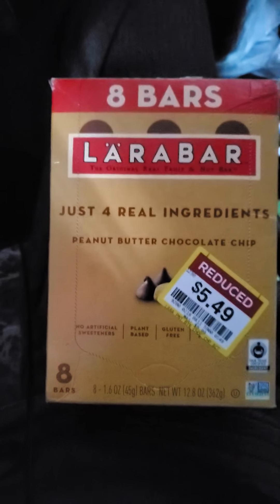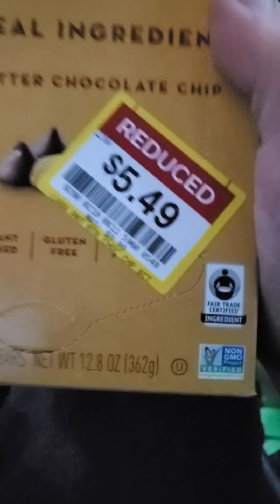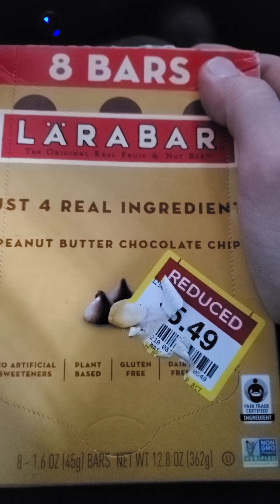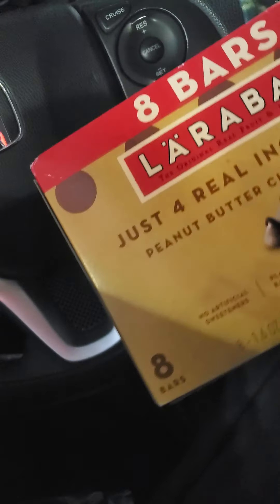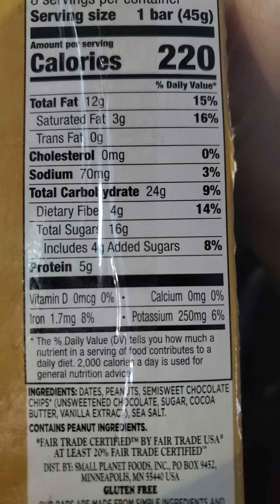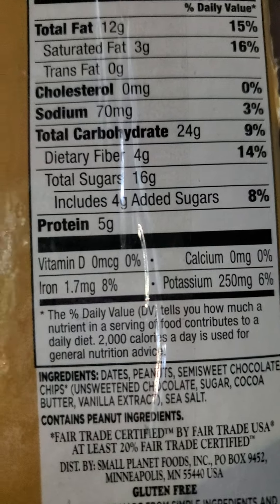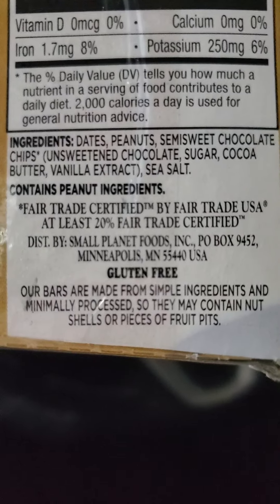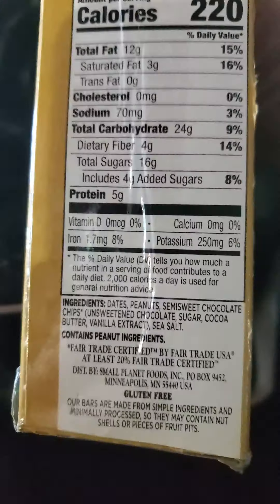Larabar Peanut Butter Fruit & Nut Bars Review